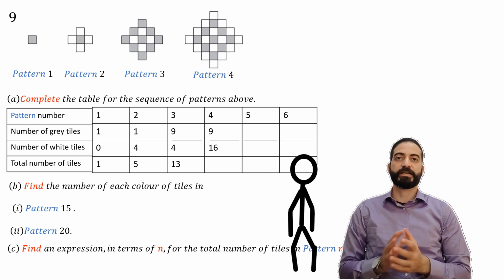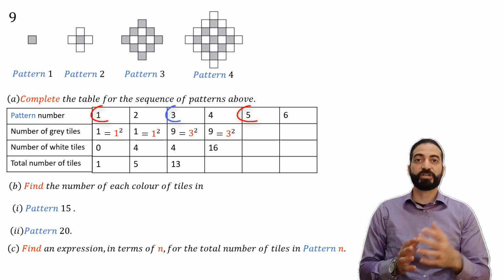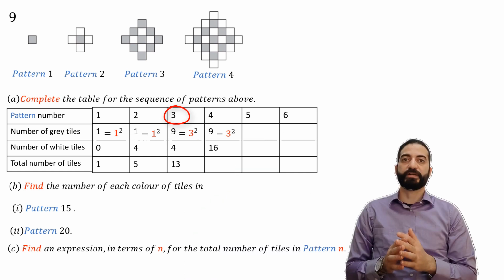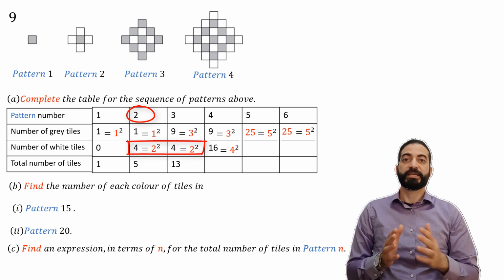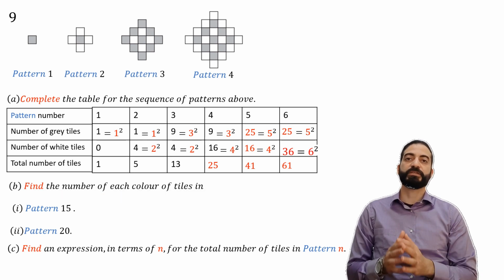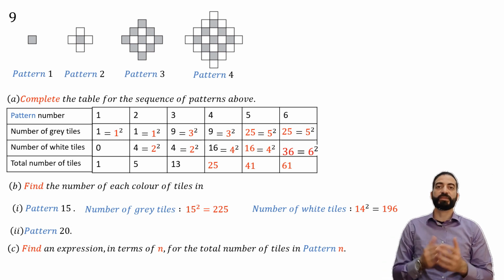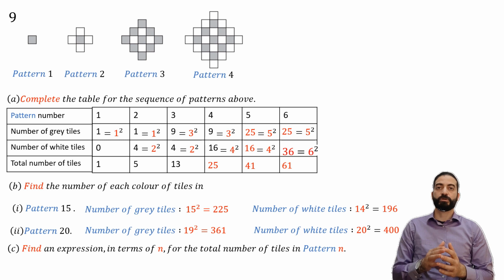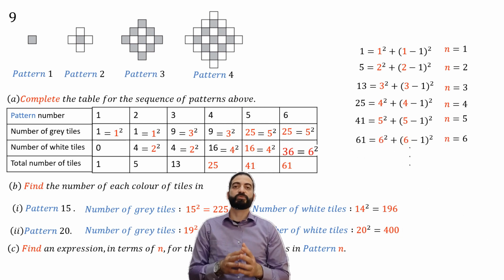sequence of patterns-igcse-0507/43-May/June-2018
Complete the table for the sequence of patterns above,
Find the number of each colour of tiles in

Pattern 15.
Find an expression,in terms of n, for the toal number of tiles in Pattern n